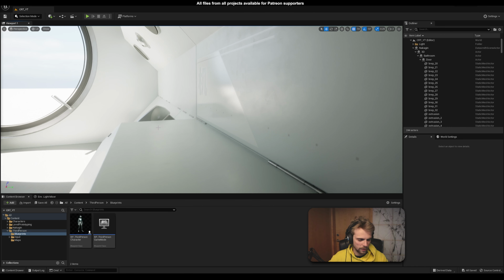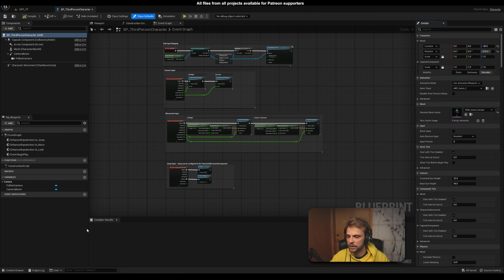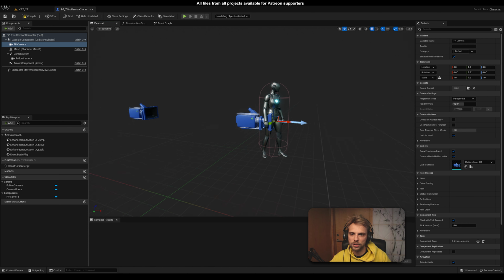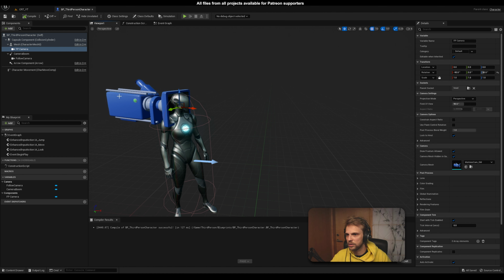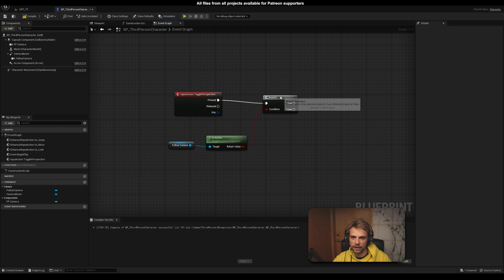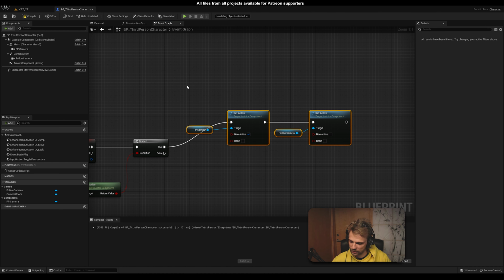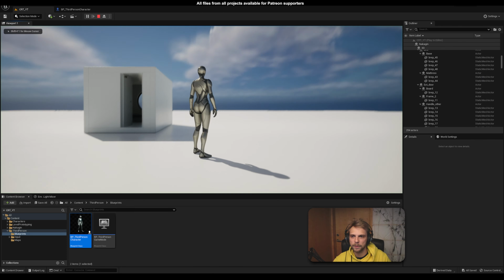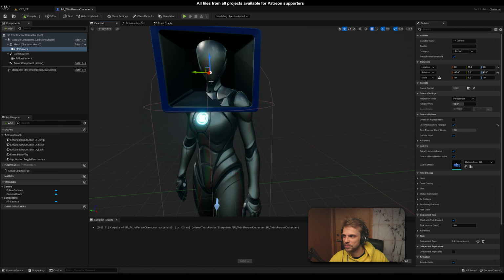UE5 Tutorial: Switch Camera Perspective | Unreal Engine 5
00:00 Intro
00:27 Create ActionMapping
01:58 Third Person Character Blueprint
03:45 Add First Person Camera
07:18 Event Graph
13:10 Done/Testing